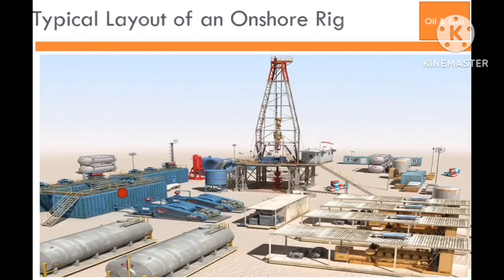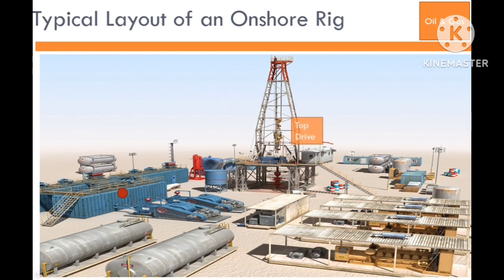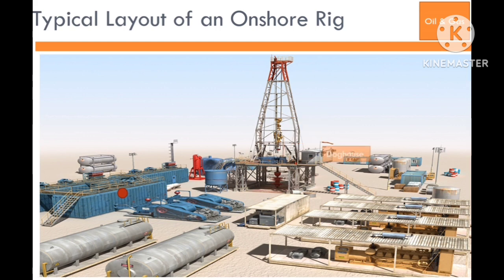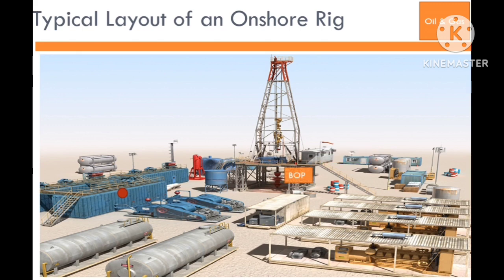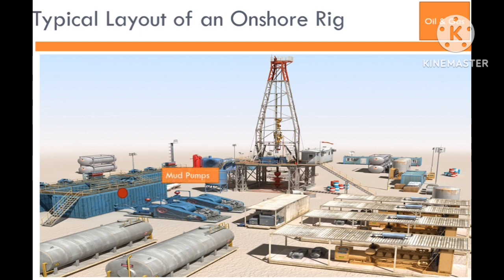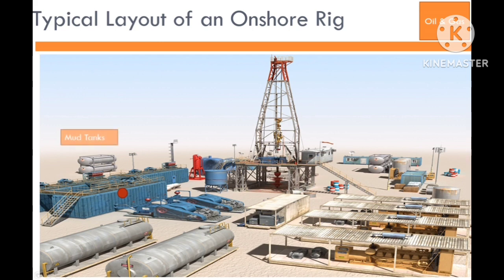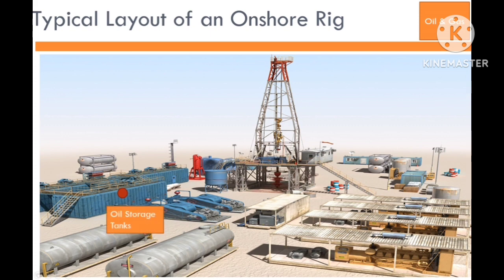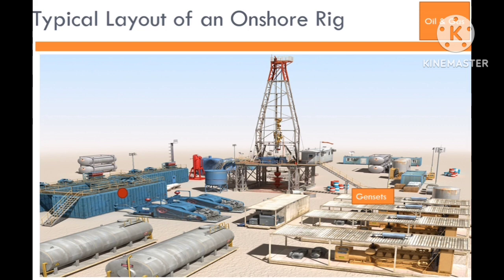Components of an Oil & Gas Drilling Rig Site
Delve into the world of oil and gas drilling rigs with our comprehensive overview. In this video, we'll take you on a guided tour of the layout and essential components that define a drilling rig site. From the towering mast and powerful mud pumps to the intricate network of mud tanks and advanced top drive technology, you'll gain a clear understanding of how these integral parts work harmoniously to drive efficient and productive drilling operations. Whether you're new to the industry or seeking to expand your knowledge, join us to uncover the fascinating details that shape the heart of oil and gas exploration.